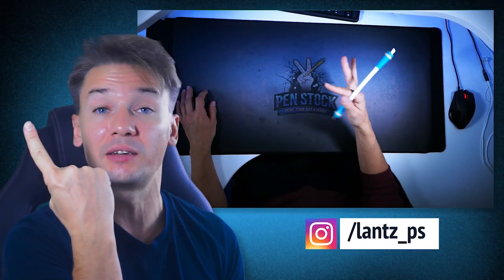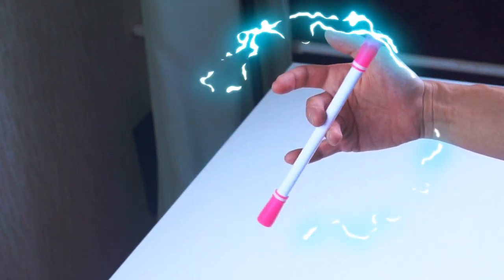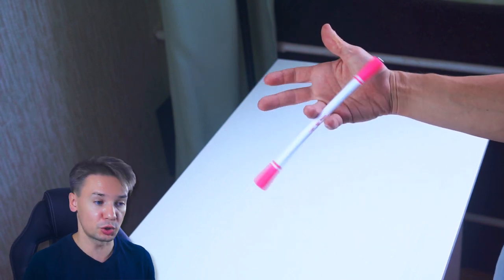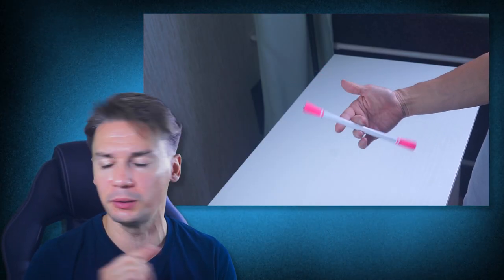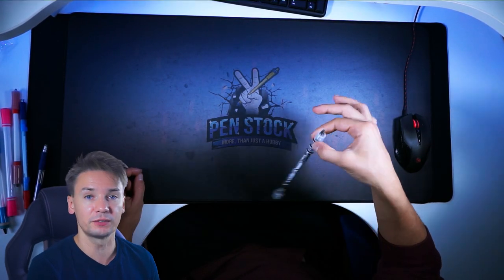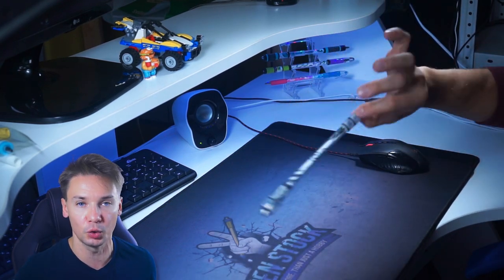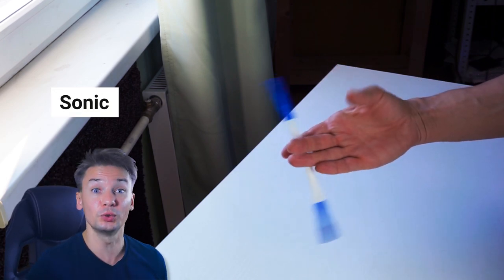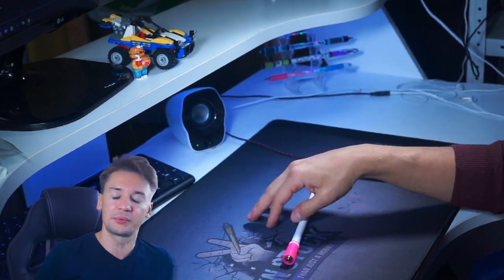Basic pen tricks - 1 level of pen spinning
Everything you need to know about the fundamental pen spinning tricks. All pen spinners begin with these.

Basic pen spinning tricks:
00:00 - Intro
00:18 - Finger Pass
01:18 - Thumb Around
02:39 - Wiper
04:06 - Charge
05:37 - Sonic